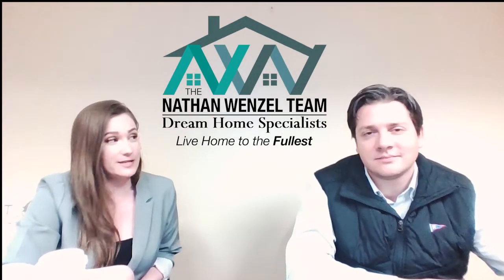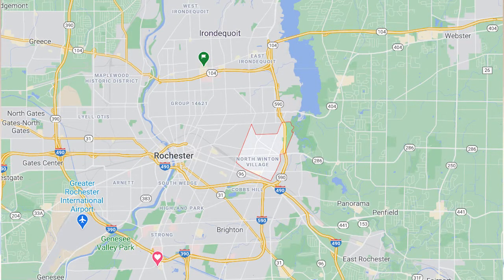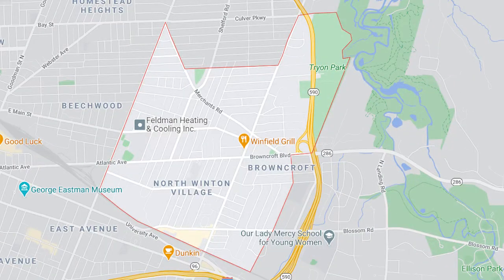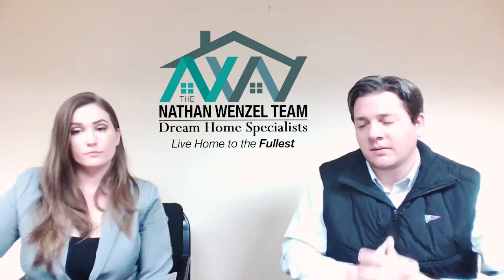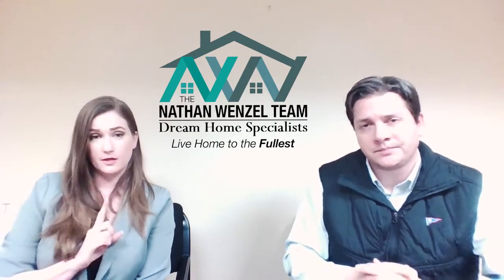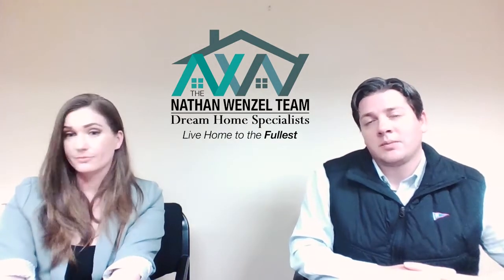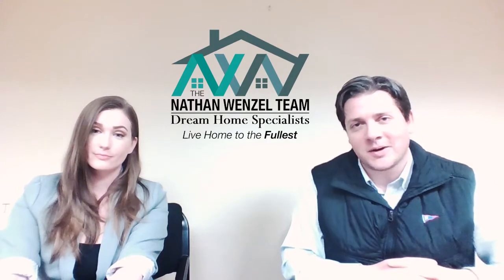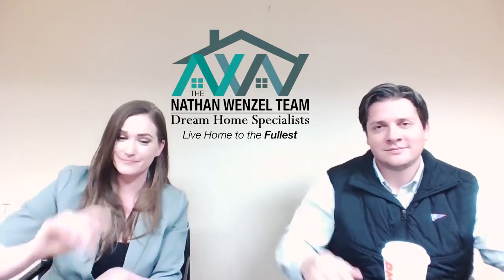We Know the ROC: North Winton Village & Winfield Grill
Nate and Emily discuss the quaint area of North Winton Village, a walkable drinking game, and when the best time to buy is during the upcoming Spring market.